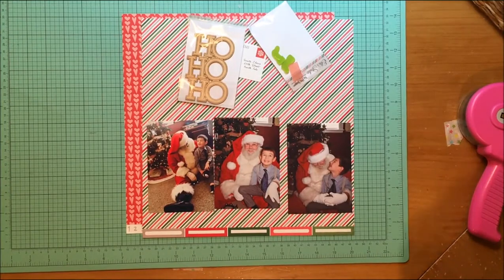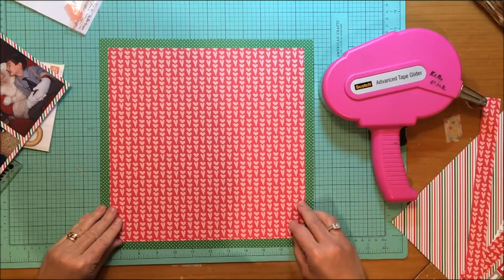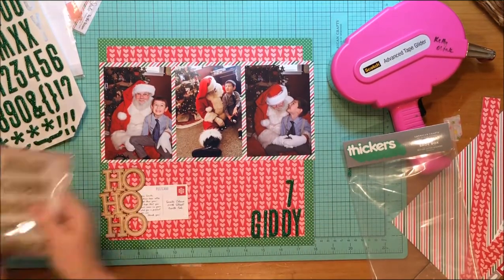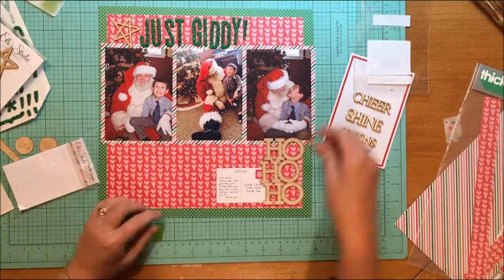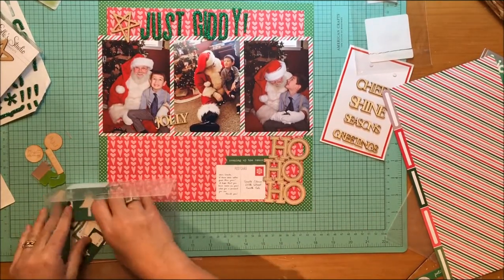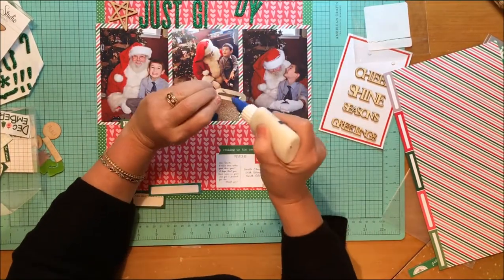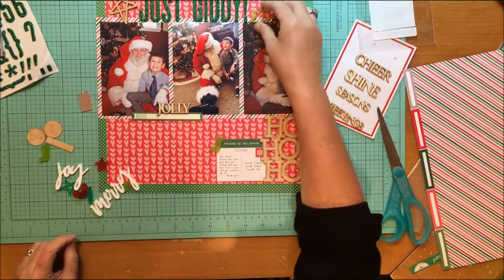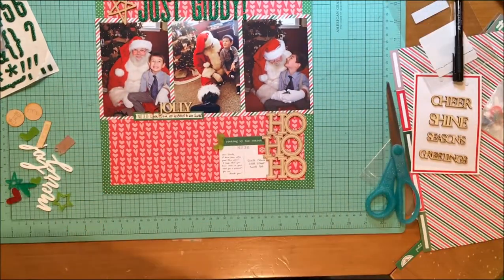Scrapbook Process #223 Just Giddy